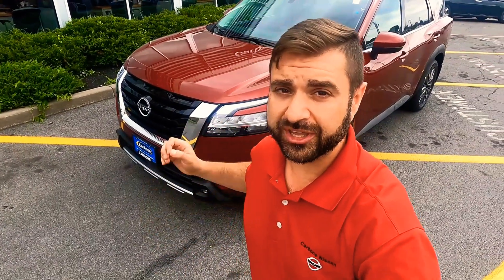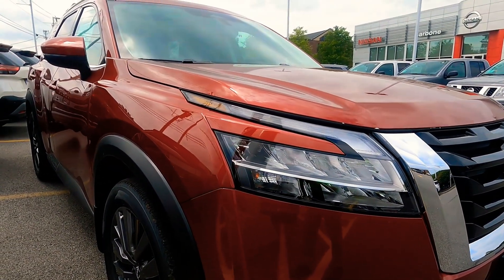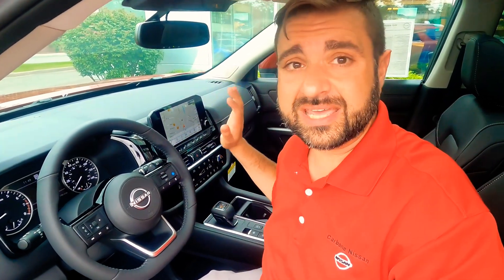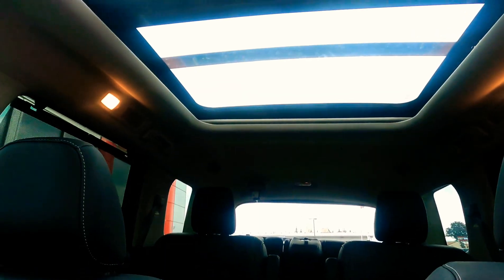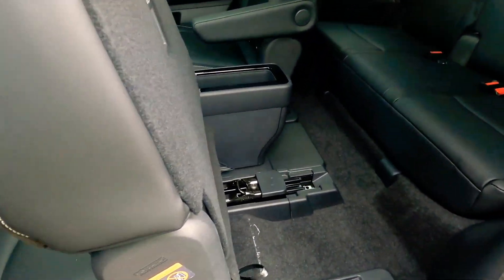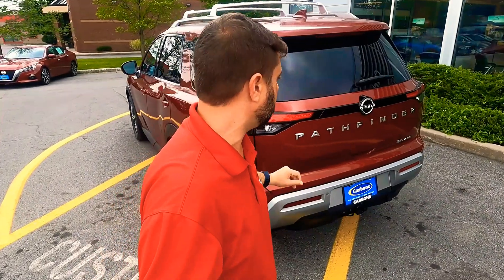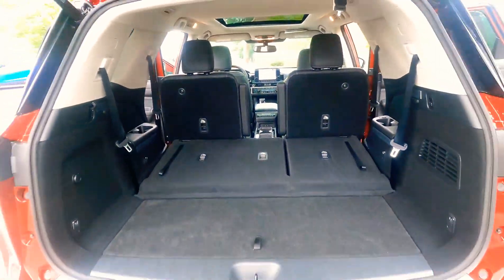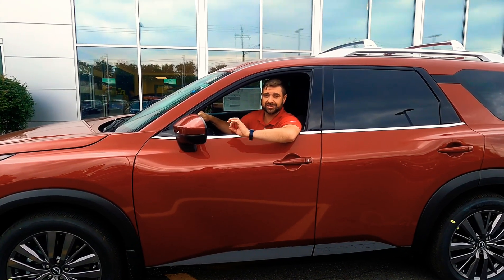2022 Nissan Pathfinder SL Premium New Vehicle Walk-around at Nissan dealership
2022 Nissan Pathfinder SL Premium New Vehicle Walk-around .